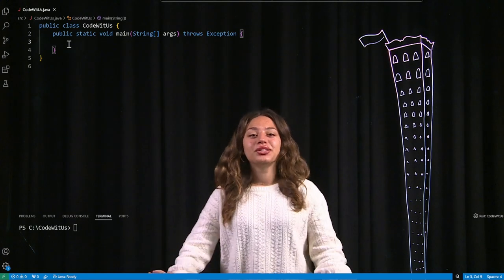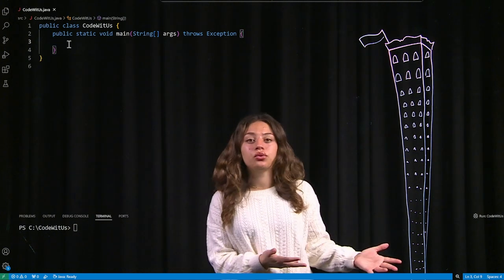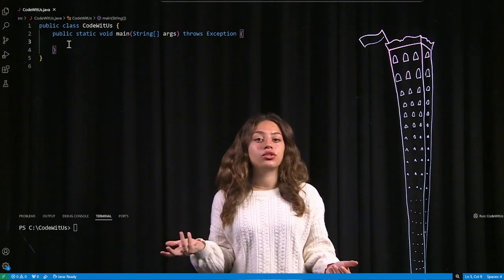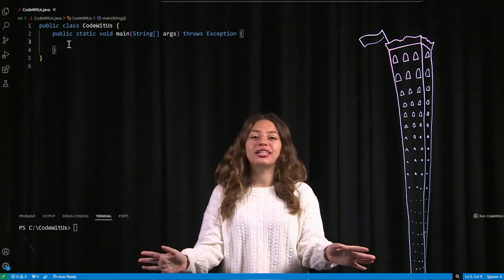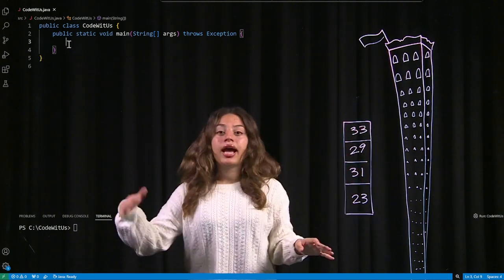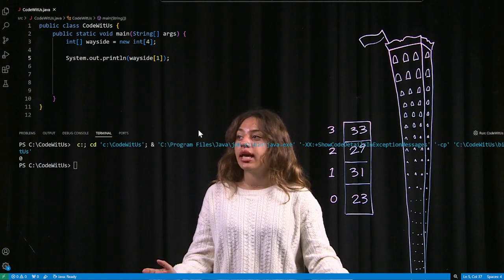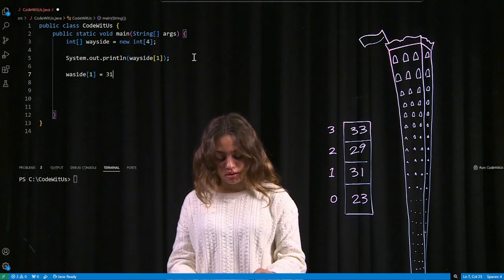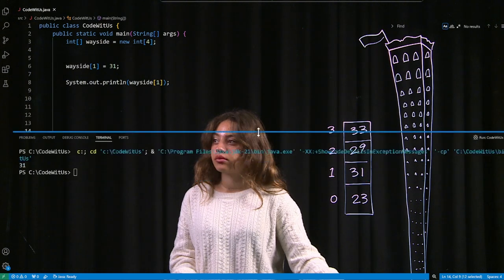Java Arrays - Wayside school building with Sophia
Sophia shows how Java arrays can model floors in a building. Learn and practice how to code with Sophia and others